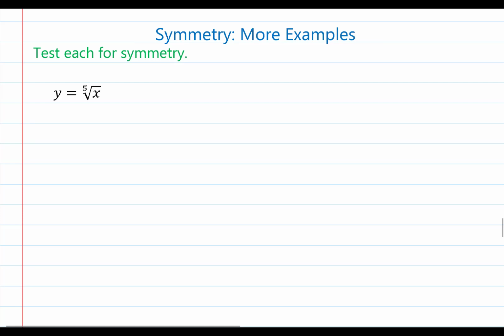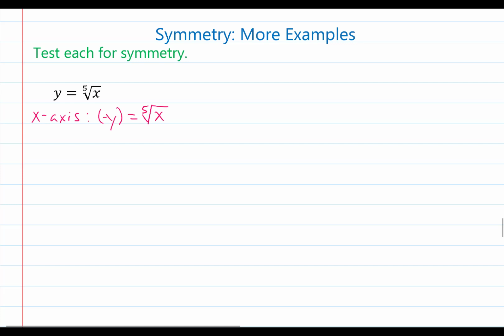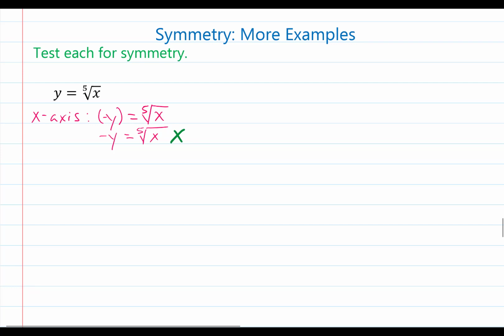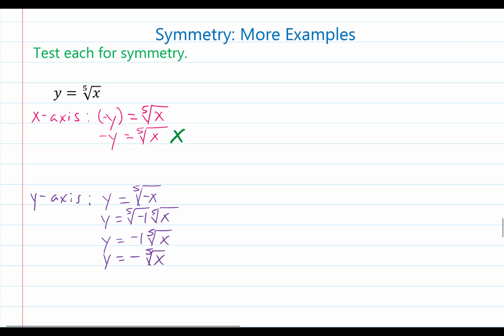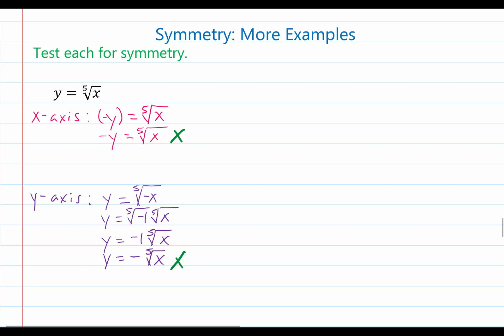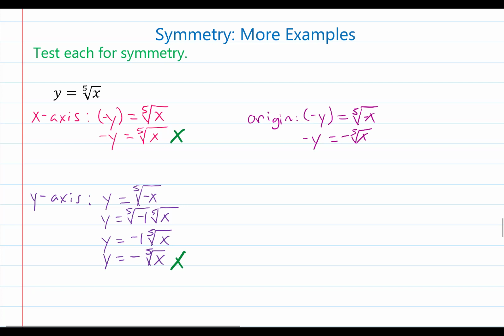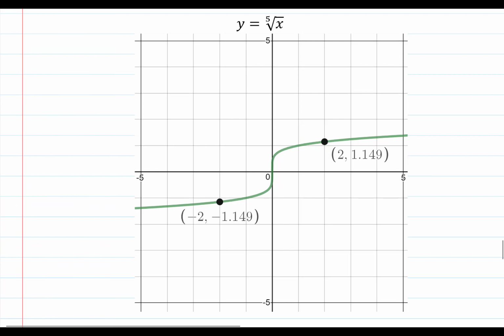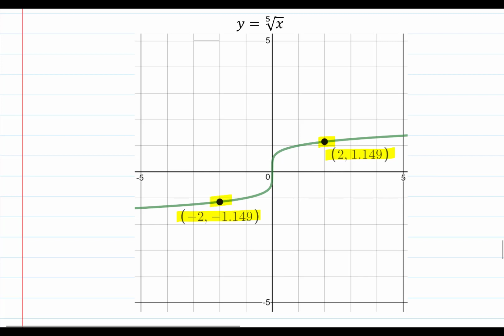Symmetry: More Examples 1